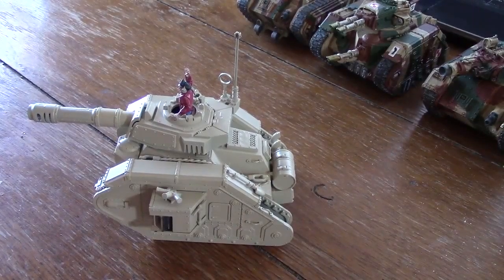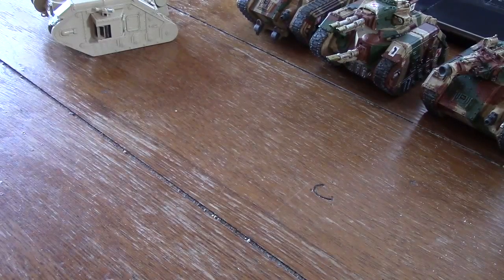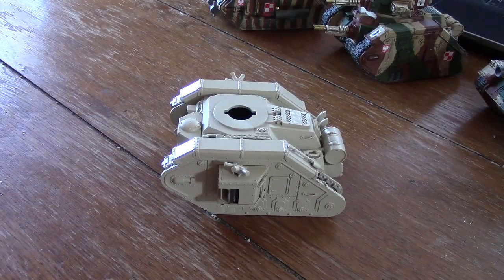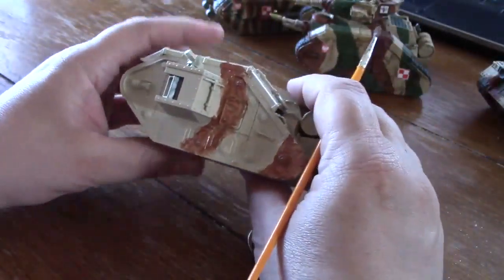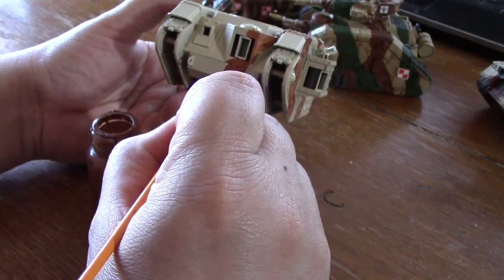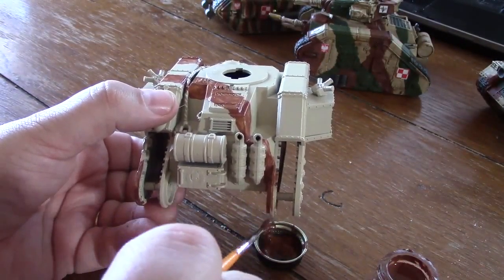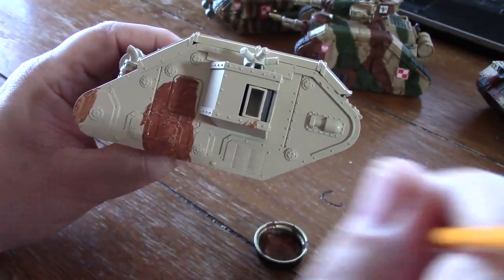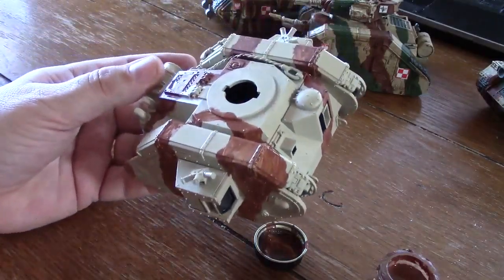How to Paint:: Vehicle Camouflage - Part 1 (Paint along)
The first of three parts, this video is designed for you to paint along.
In this video, I discuss the camouflage scheme and we start on the hull with the first color